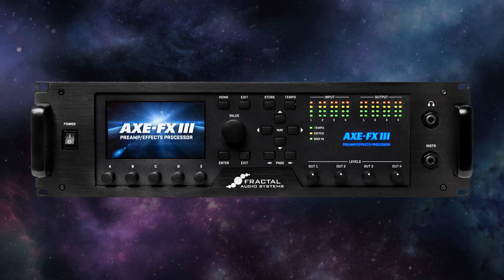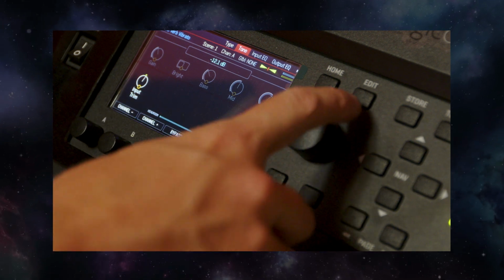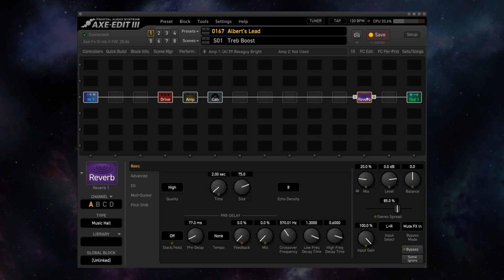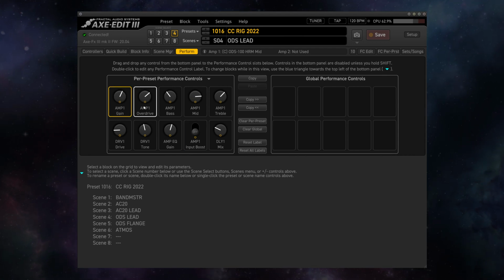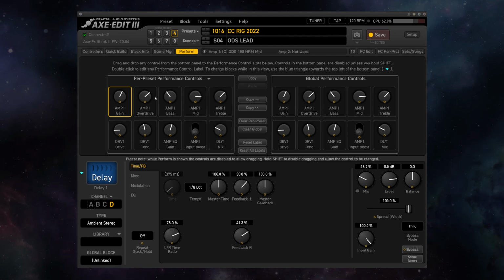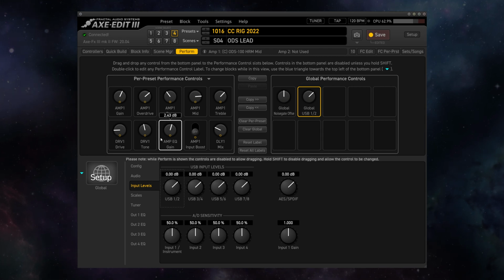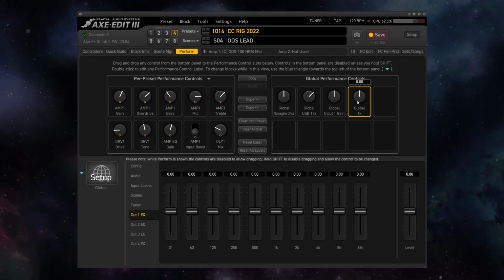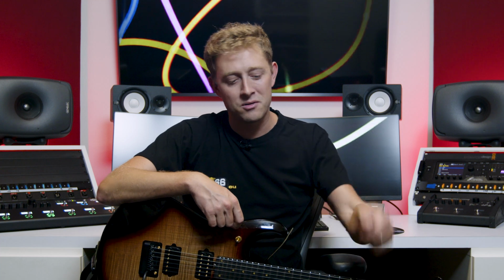Use the Fractal's Front Knobs to Control ANYTHING - Fractal Friday with Cooper Carter #45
​@coopercarter  shows you how to recapture some analog-world rock by using your Fractal's front panel knobs to adjust almost any parameter on the fly, live or in the studio.

and The Complete Fractal Audio Master Class Series